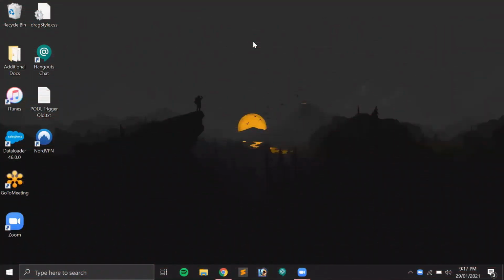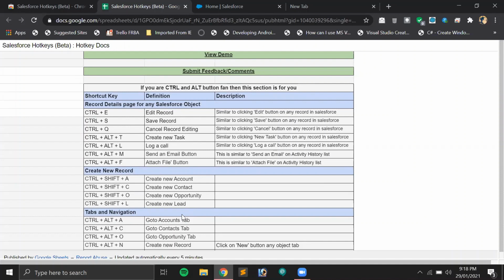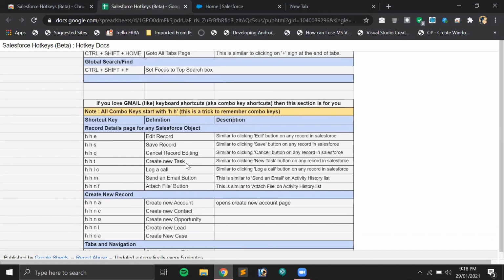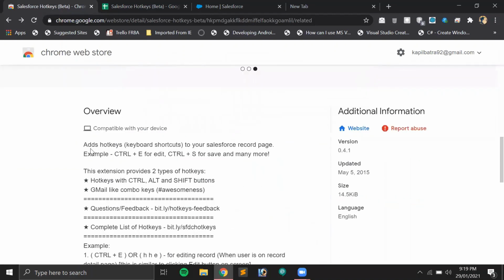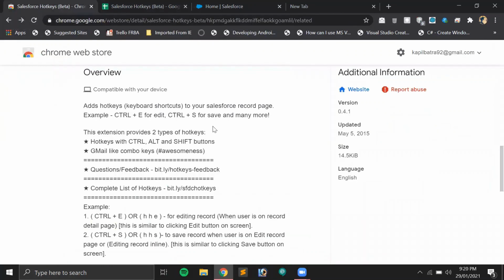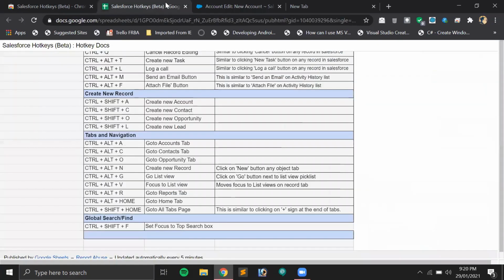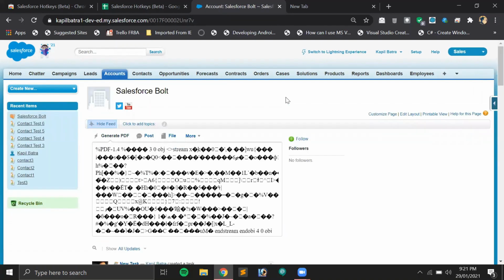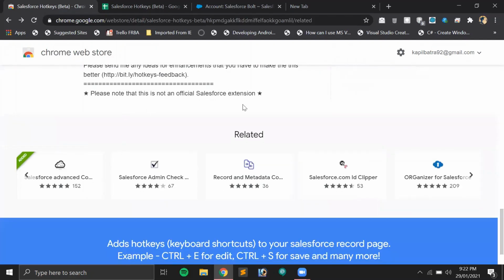Hot Keys in Salesforce | Salesforce Tutorials | Tips & Trick | Productivity Hacks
In this video I will share an utility with you using which you can activate hot keys in salesforce org.